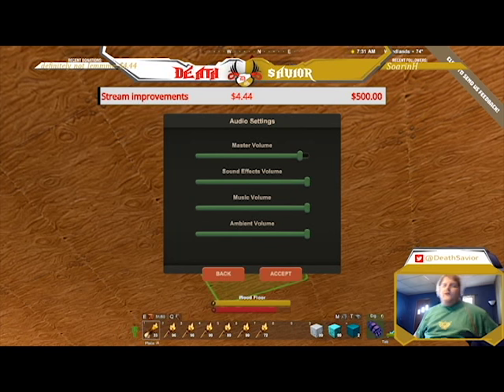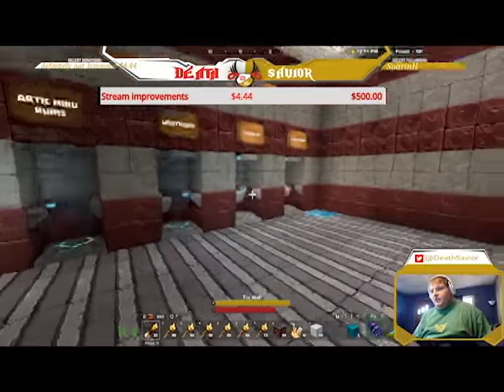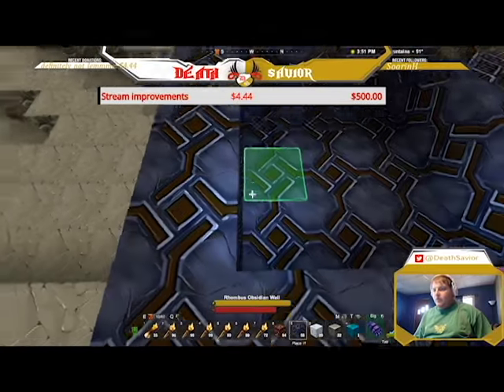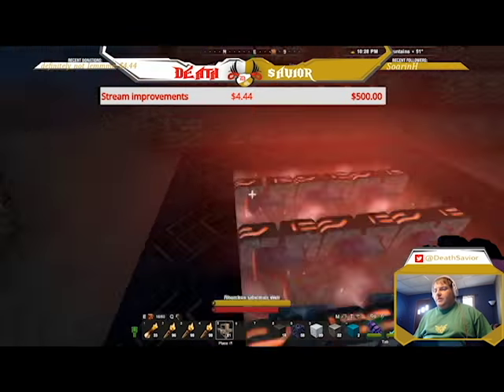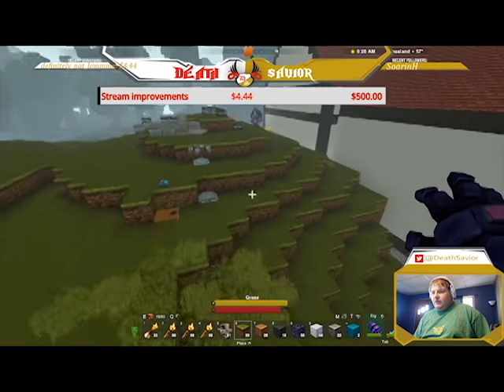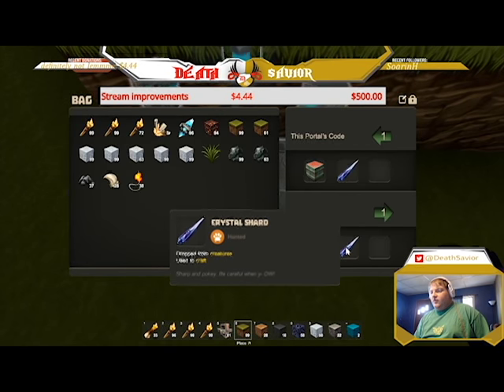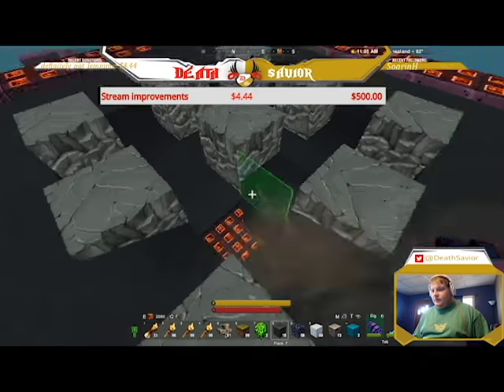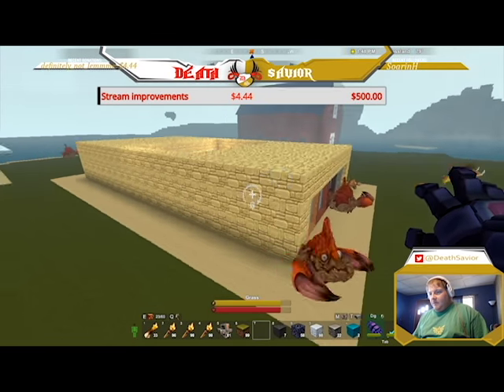Creativerse Tips and Tricks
This is my first edited together video, not a full running. I do want to say sorry that to some it my be poor quality. But I hope the info helps!